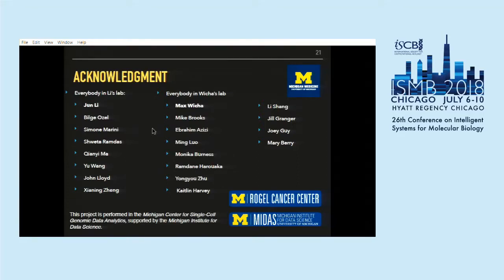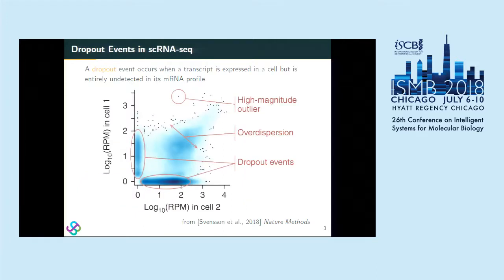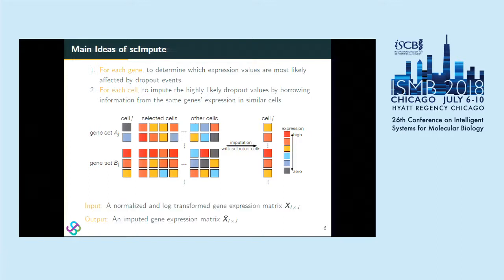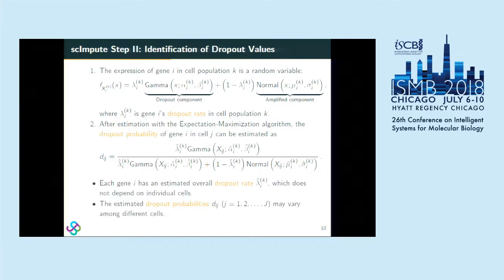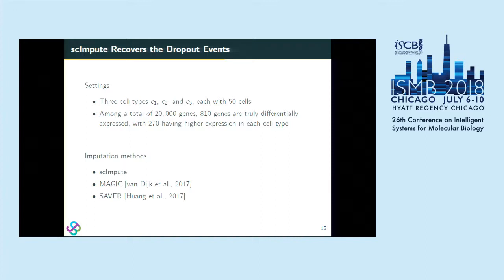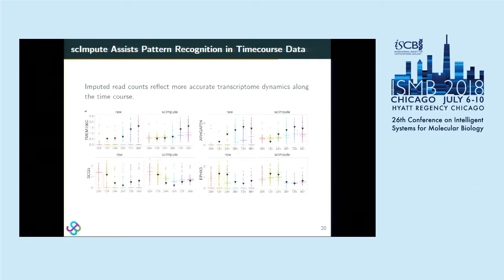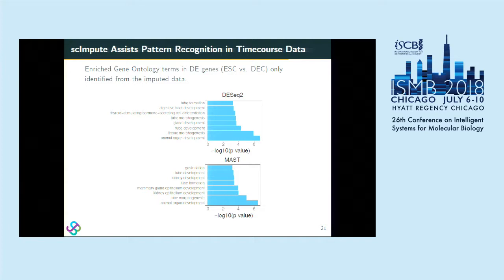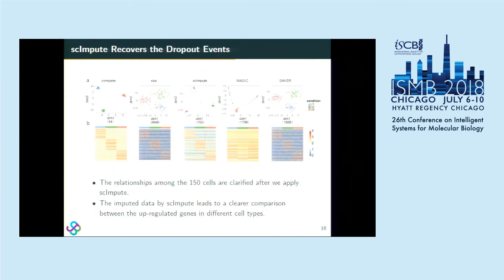An accurate and robust imputation method scImpute... - Wei Vivian Li - ISMB 2018 Special Sessions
An accurate and robust imputation method scImpute for single-cell RNA-seq data - SCANGEN: Single-cell cancer genomics - Wei Vivian Li - ISMB 2018 Special Sessions